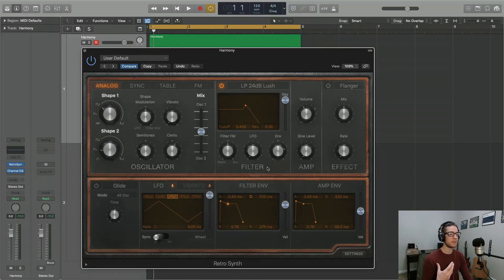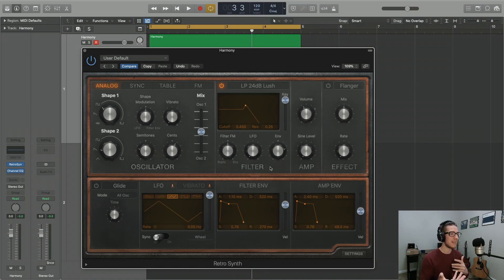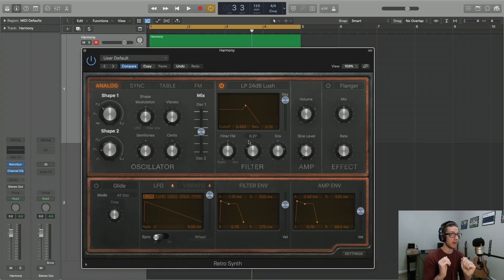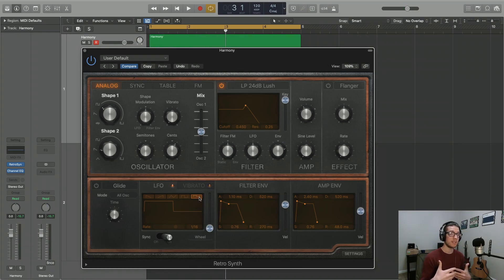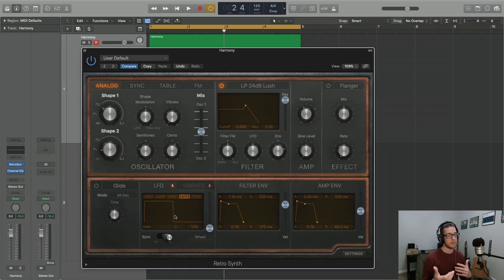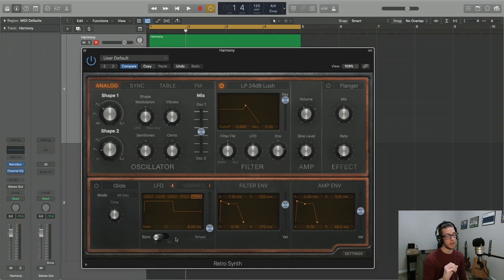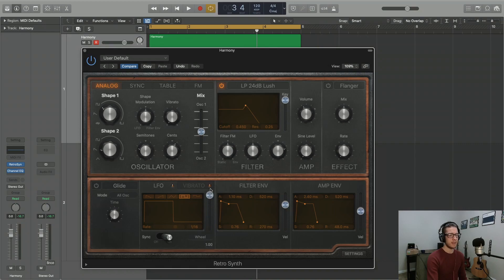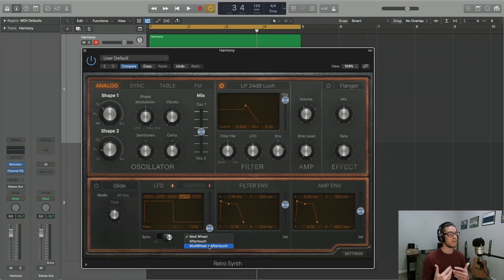Retro Synth Tutorial (Logic Pro X) | Using An LFO | How To Modulate Your Filter Cutoff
What is Retro Synth? How would you use Retro Synth? What is an analog synthesizer? What do the different wave shapes sound like?

This tutorial is meant to provide you with an in-depth explanation of the different parts of the retro synth stock plugin in Logic Pro X, so that you can approach your own tracks with the confidence of knowing when and how to apply it.

We will be using a harmonic and melodic example to discuss the various parameters of this plugin in Logic Pro X. Here are the parts that we will be discussing in this video:

- LFO (Low Frequency Oscillator)
- Cutoff Modulation
- Sawtooth Wave, Reverse Sawtooth Wave, Triangle Wave, Square Wave
- Omnipolar/Omnidirectional Square Wave
- Sync
- Modulation Wheel Slider
- Aftertouch